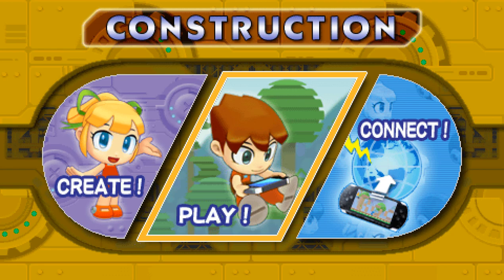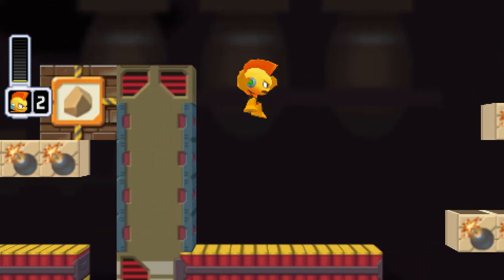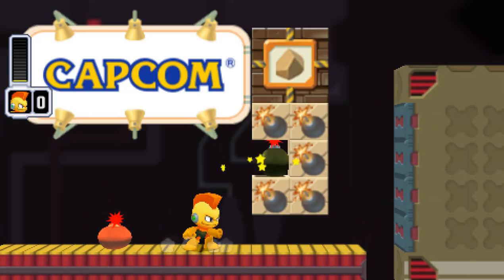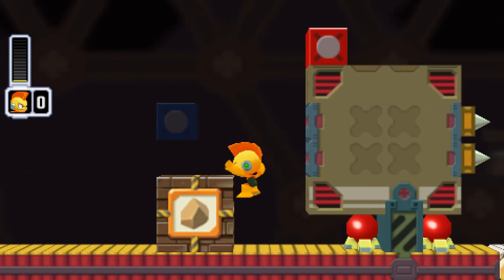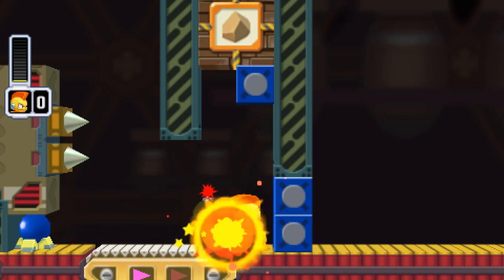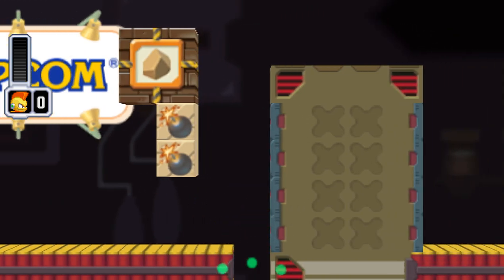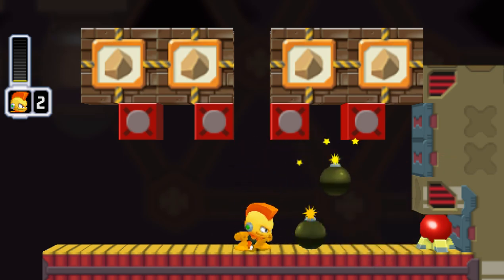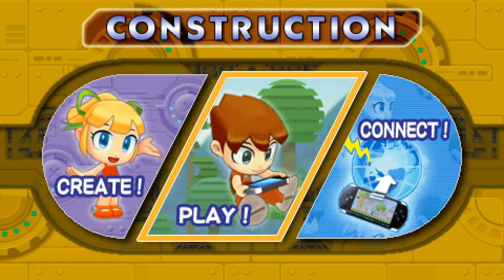MMPU Online Downloadable Levels - 14 - BOMB MANIA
I take it back, most bomb man mission mode levels also had a timer, making this one merely tiresome